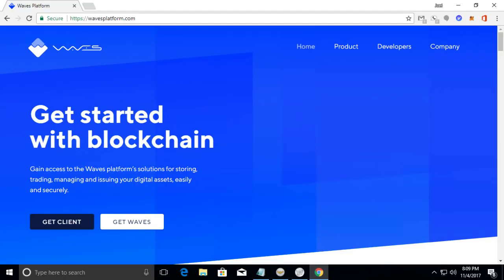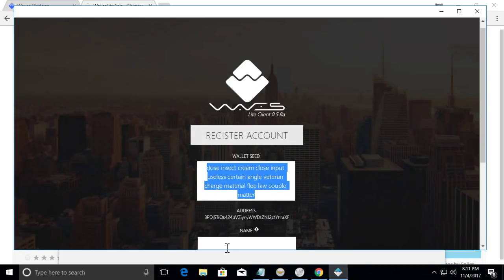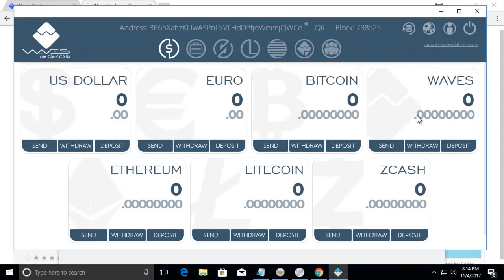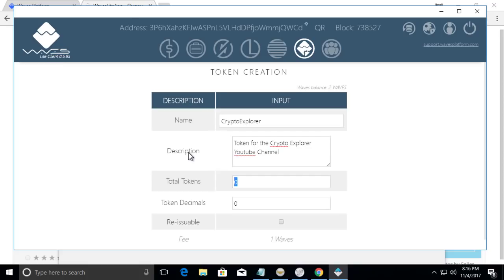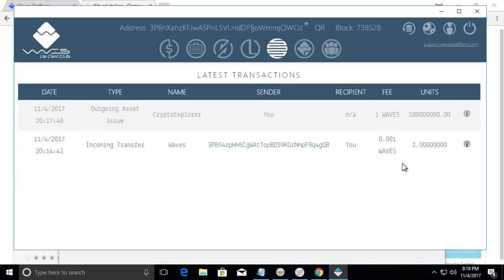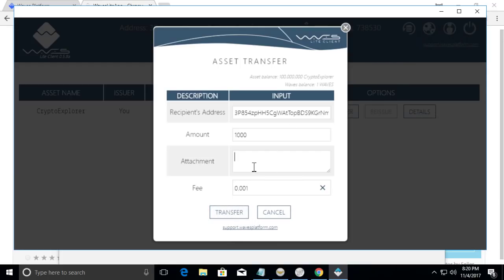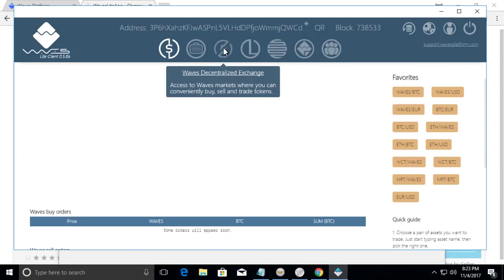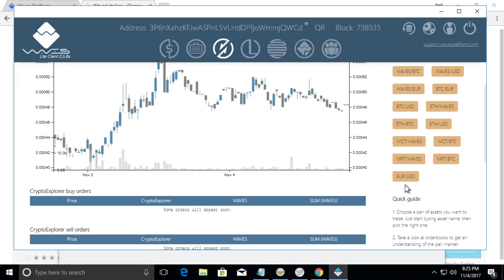How To Create Your Own Crypto Currency (Token) for Beginners (Waves Platform)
A tutorial on how to create your own custom token for beginners. Probably the easiest way to create a custom token with a usable wallet, token  and blockchain.

Crypto Currency Passive Income Programs I Participate In. High Risk. Participate ant your own risk.